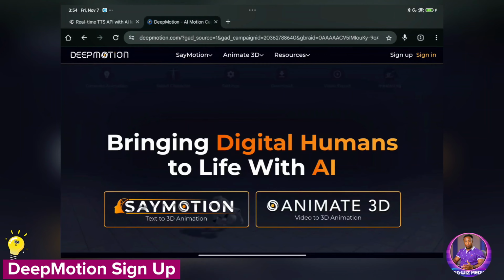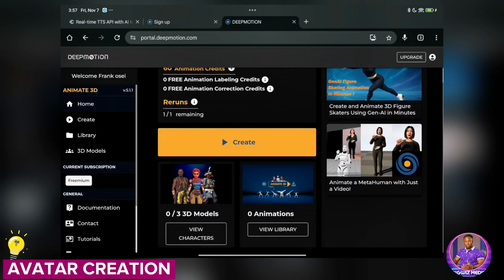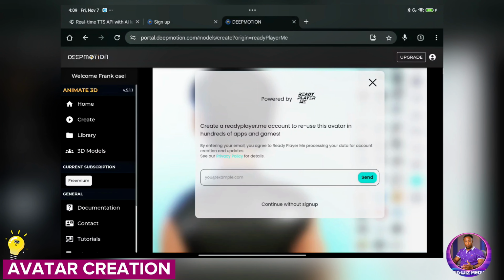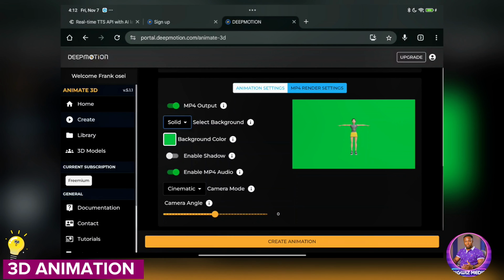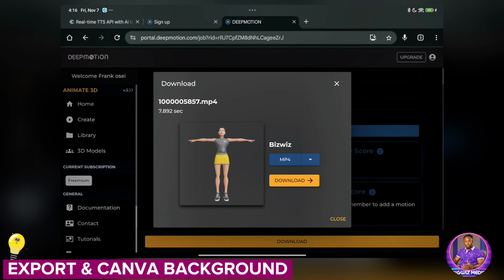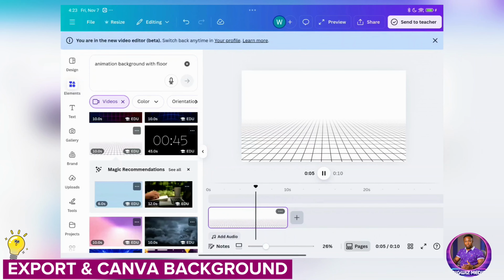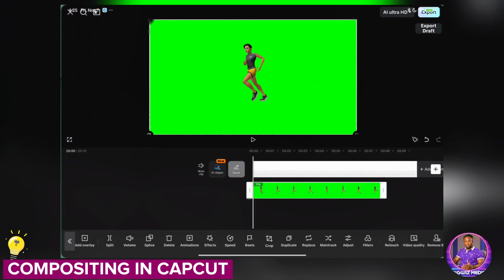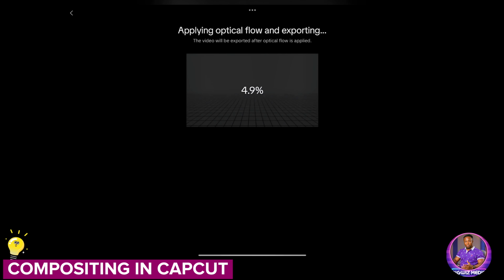I Made a 3D Movie in 7 Minutes (Zero Animation Skills Required)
Want to create your own 3D movie with AI, even with zero knowledge? In this step-by-step AI animation tutorial, I'll show you how to convert any video into a 3D animation for FREE using DeepMotion.

This is the ultimate guide to AI filmmaking for beginners! I'll show you the complete process, from creating your own custom 3D character (avatar) to using the DeepMotion AI video generator to animate it. Finally, we'll bring it all together in CapCut and use the green screen (chroma key) feature to create a finished movie.

TIMESTAMPS:

0:00 -  INTRO
0:35 - Step 1: Sign Up for DeepMotion
1:25 - Step 2: Create Your Custom 3D Avatar
02:37 - Step 3: Animate Your Avatar from a Video
03:45 - Step 4:  Rendering Settings
04:12 - Step 5: Create a Background in Canva
05:23 - Step 6: Combine Everything in CapCut (Chroma Key)
07:11 - The Final 3D Animation (RESULTS)